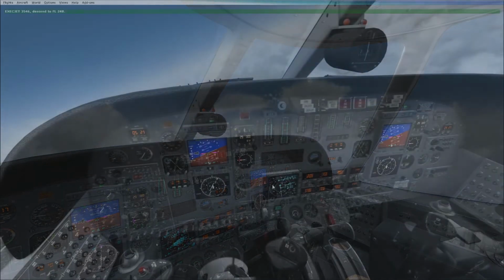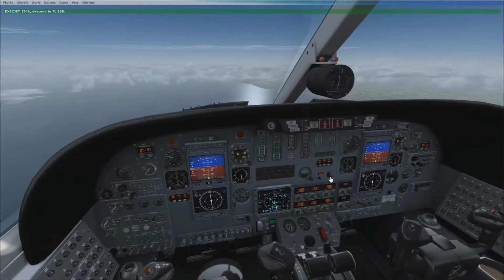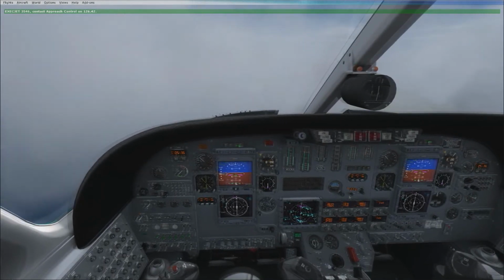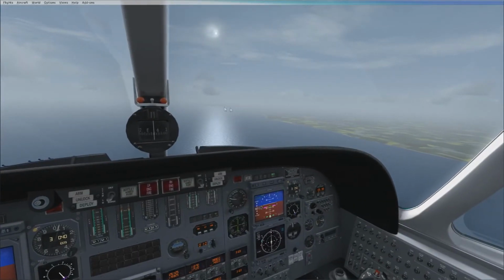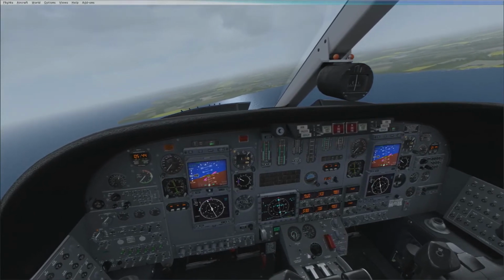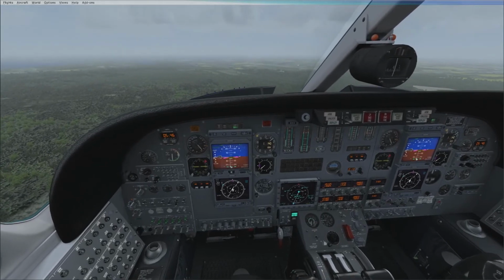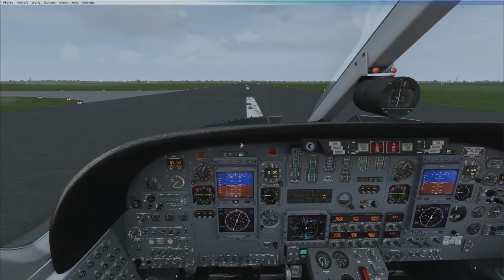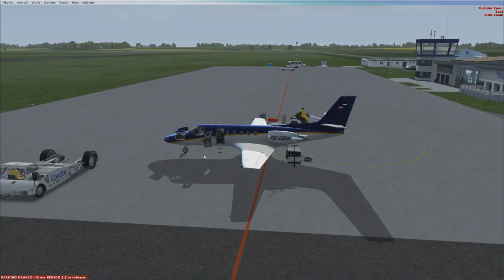FSX | Round the World in the Carenado Citation | Eindhoven to Barth | Part 2: Landing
The fifth video in my round the World in the Carenado S550 Citation II series. In this video we fly through a storm and then land at EDBH.

PC specs:
CPU: i7 4790k
Motherboard: MSI Z97 Gaming 5
Graphics Card: KFA2 GeForce GTX 980 SOC Gamer
RAM: TeamGroup Vulcan RED 16GB
Recording software: OBS
Microphone: Editors Keys SL600 with dual layer pop filter